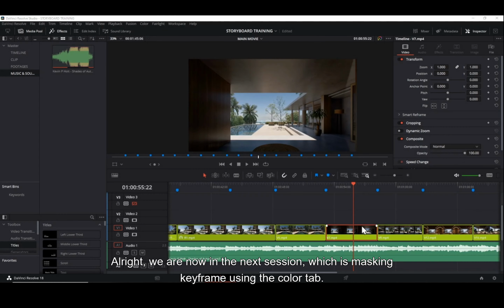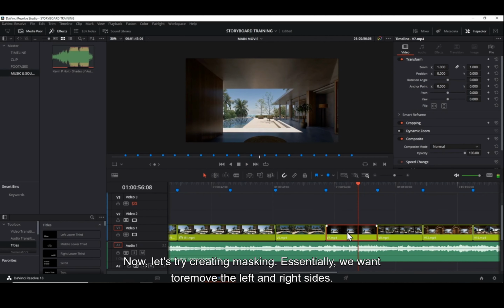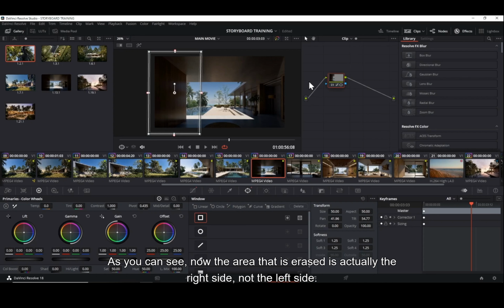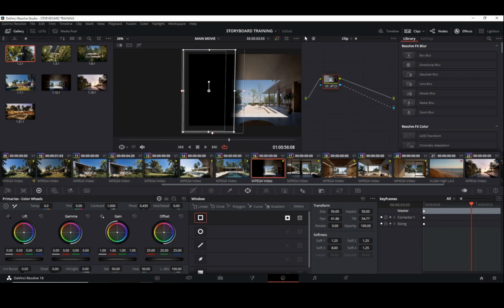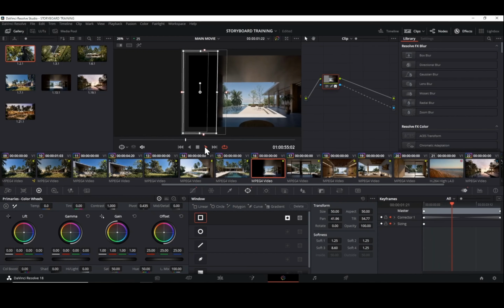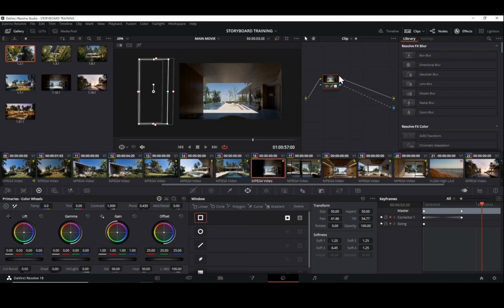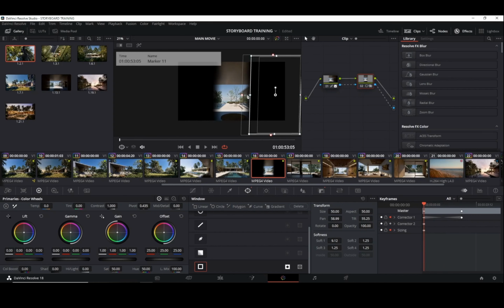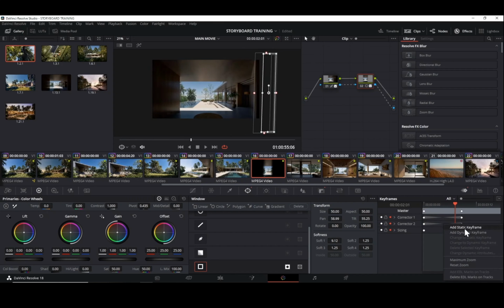🎯 29 Keyframe 4 – Simple Transformation with Keyframes Made Easy! 🖱️🎞️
Let’s bring motion to your visuals! In this foundational lesson, we explore Simple Transformation Using Keyframes in DaVinci Resolve — teaching you how to animate position, scale, rotation, and opacity with smooth, professional control. Whether you’re panning across a still image, zooming into a scene, or creating subtle motion for emphasis, keyframes are the building blocks of dynamic video storytelling. This is the first step to turning static shots into engaging, cinematic movement! 🎬💡

how to use keyframes in davinci resolve, animate position and scale, zoom and pan with keyframes, simple animation for beginners, rotate clip in timeline, opacity animation, intro to motion graphics in resolve, make still images move, easy movement effects, basic keyframing tutorial